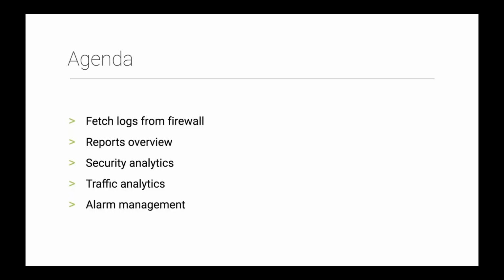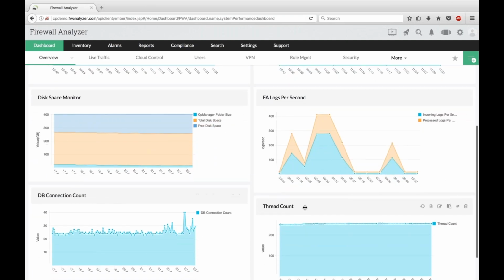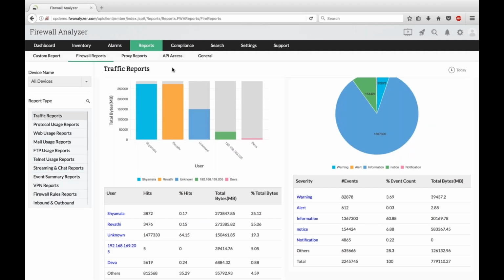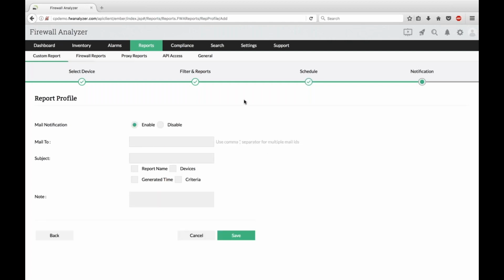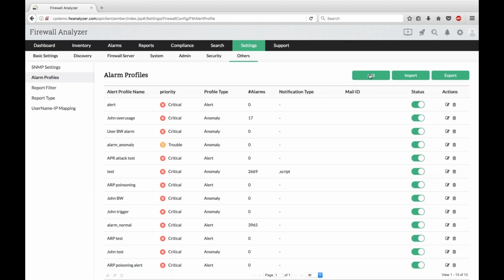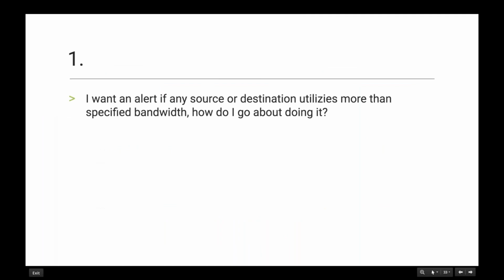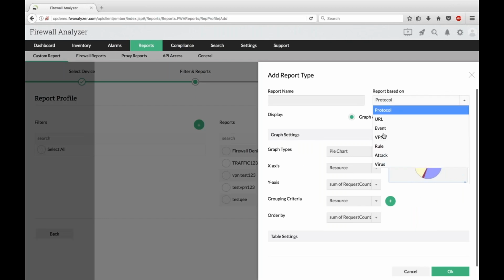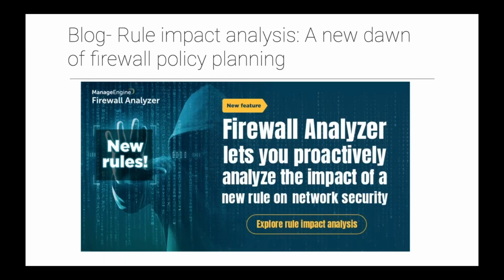Secure your network: Extract the full potential of Firewall Analyzer T2 S2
In this session, you'll get to know how to configure an alarm profile to get real time notification. You will also learn how to
1. Configure alarm profiles for security, anomaly, and bandwidth events.
2. Analyze security and traffic reports
3. Perform forensic log analysis